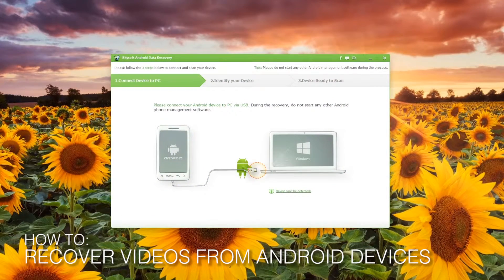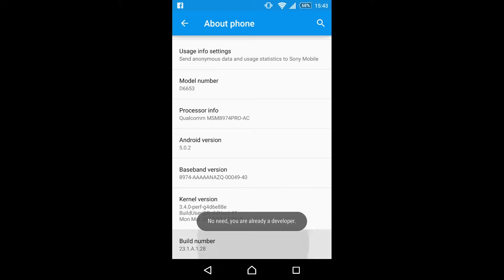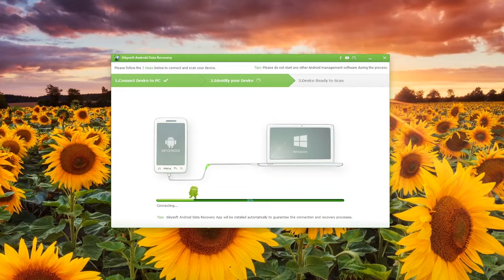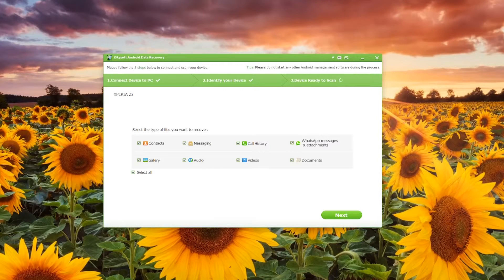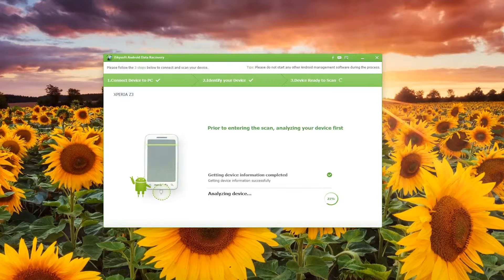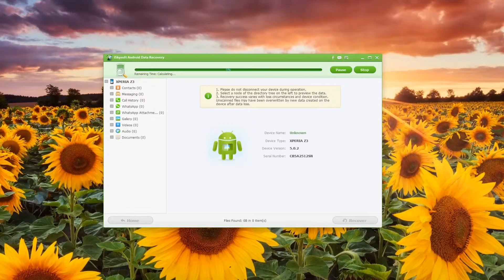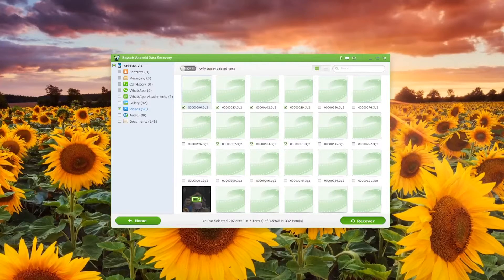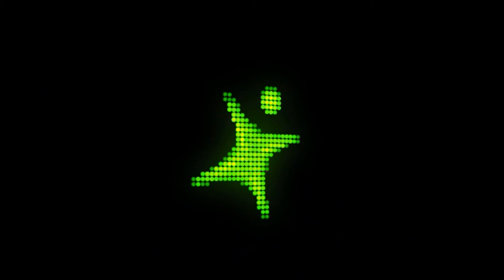iSkysoft Toolbox for Android - How to Perform Android Video Recovery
How to recover deleted videos from Android phones? This video tutorial will tell you the easiest method.
iSkysoft Toolbox for Android supports more than 6000 different Android devices, including tablets and smartphones, made by brands such as Samsung, LG, HTC, Motorola, Sony, Huawei, etc. It's fully compatible with almost all Android OS versions and all rooted Samsung devices.